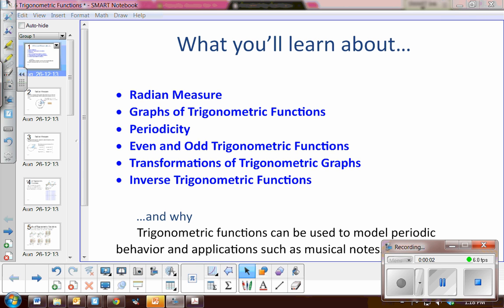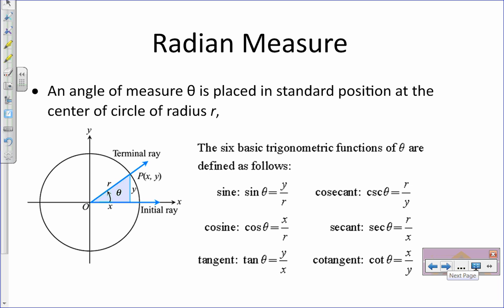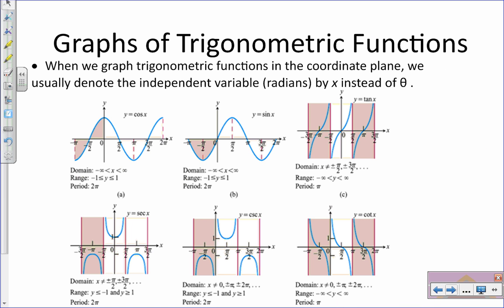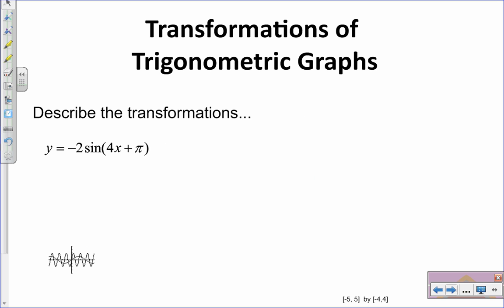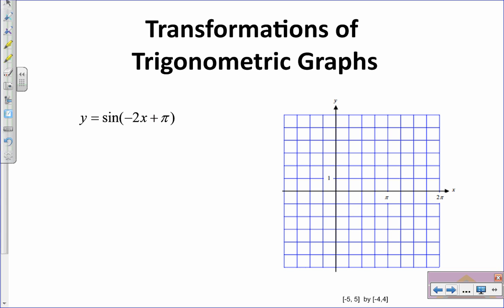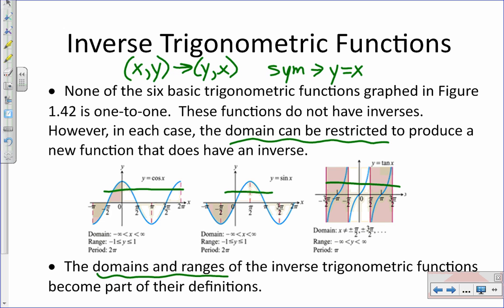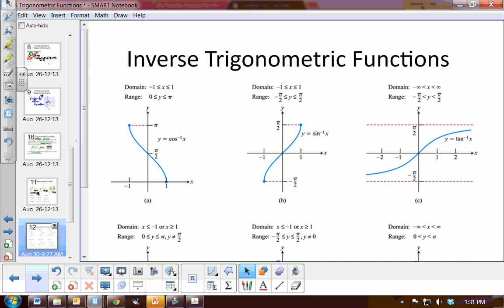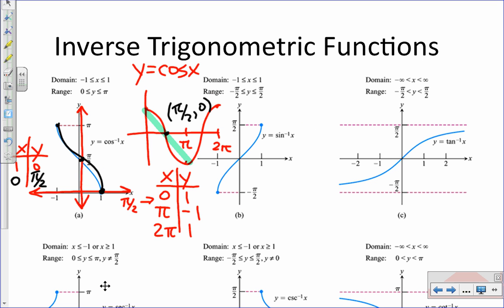Trigonometric functions part I